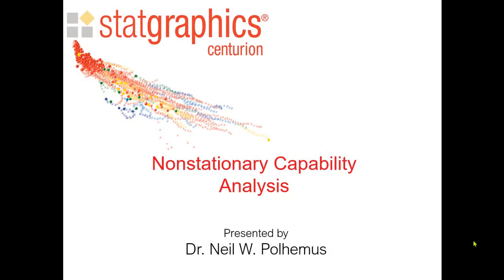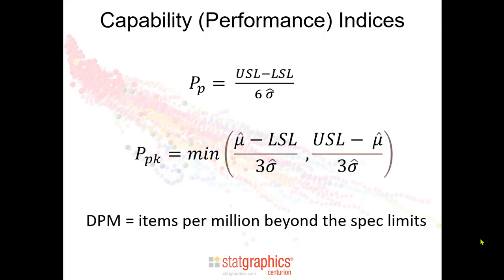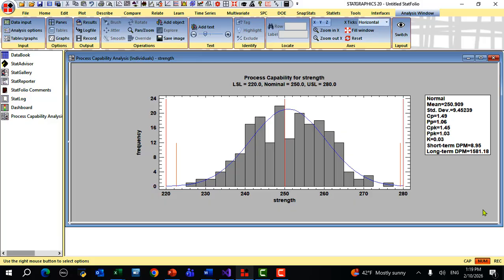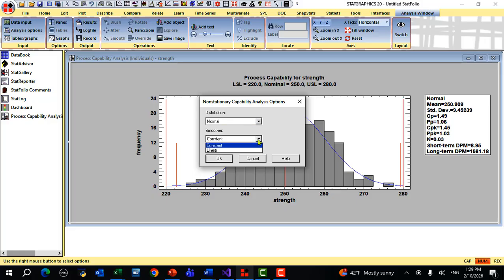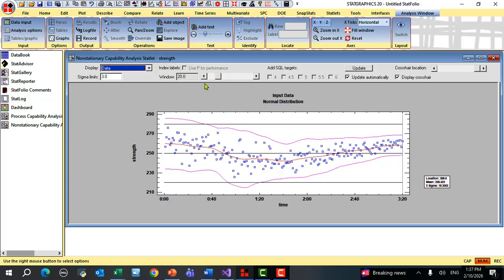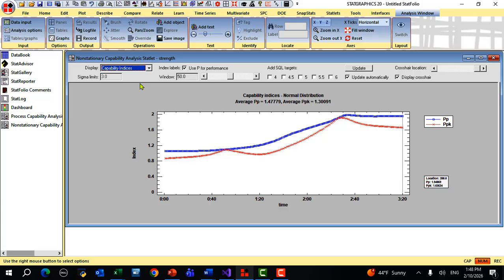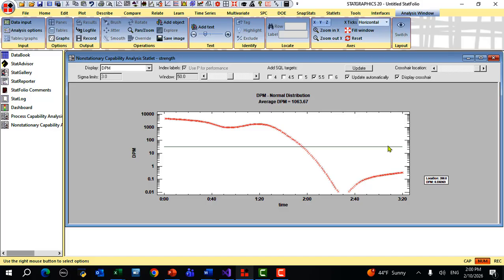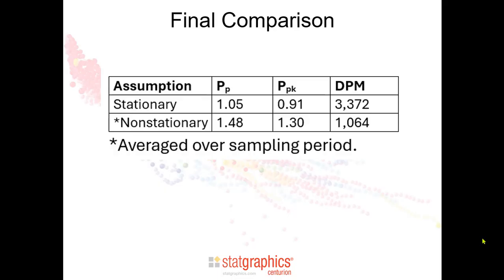nonstationary capability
Describes a procedure for estimating process capability when the mean and sigma change over time. Useful for Six Sigma and other quality improvement methodologies. Implementation demonstrated using Statgraphics Version 20.